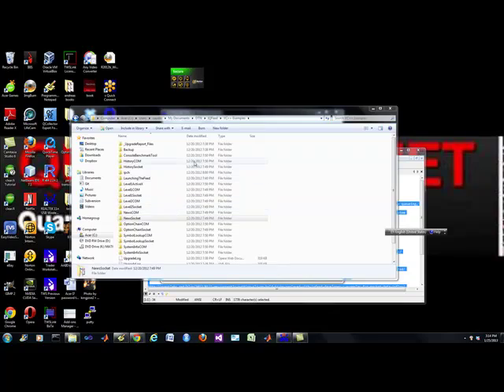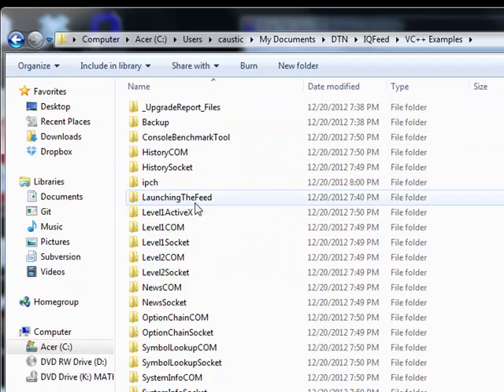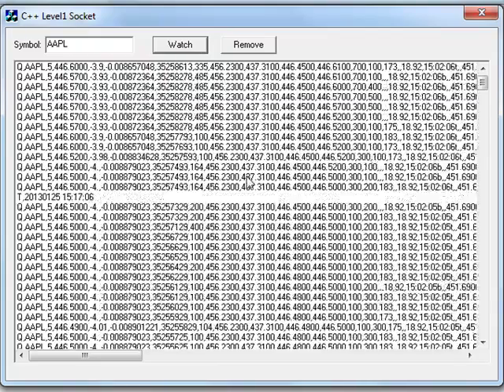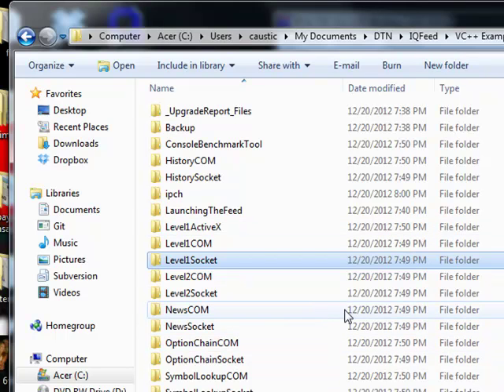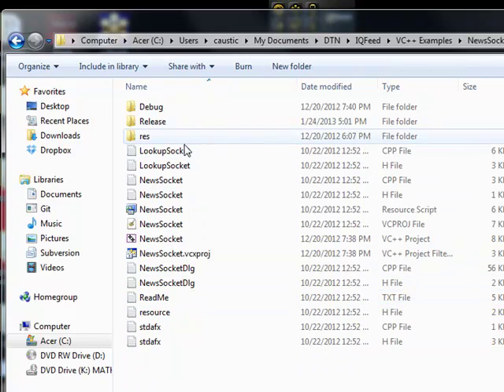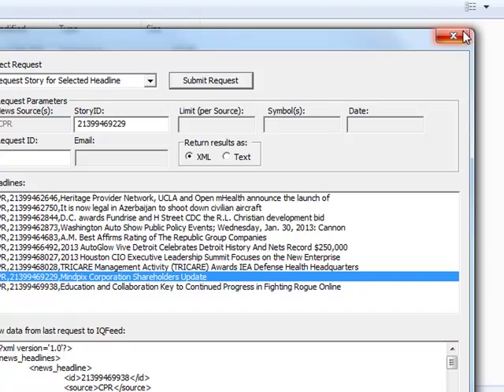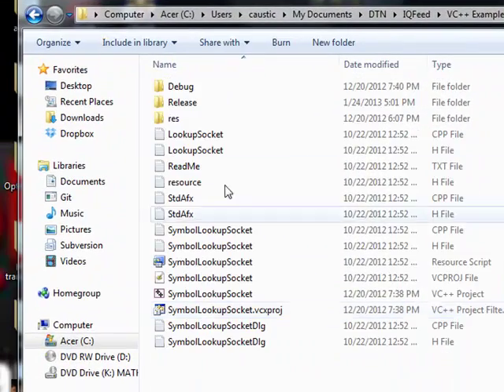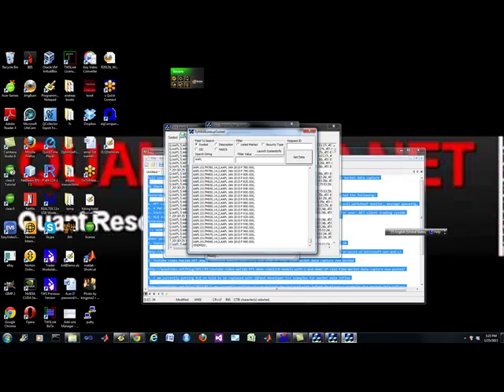Demo of IQFeed API with Visual C++ and Microsoft .NET C# VB Java for hft trading platform